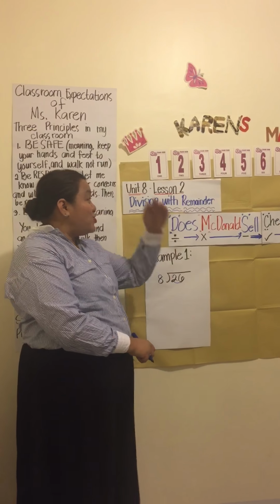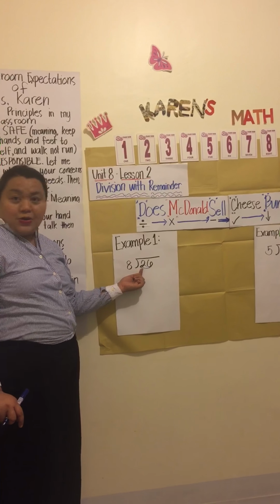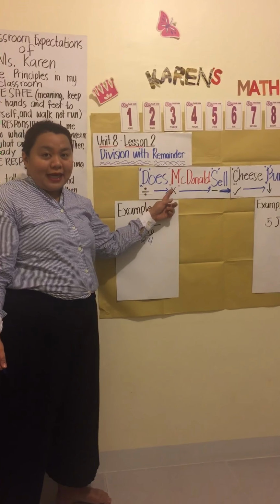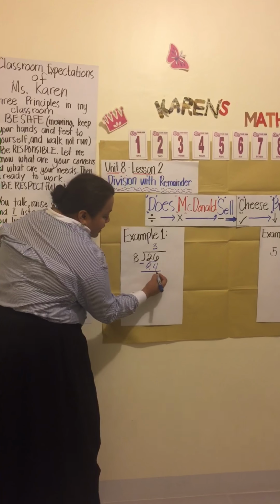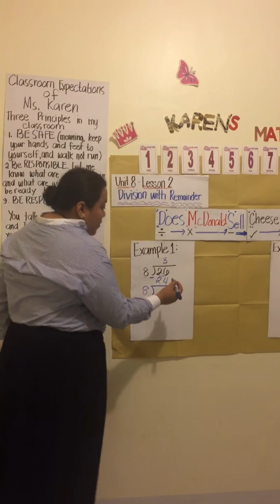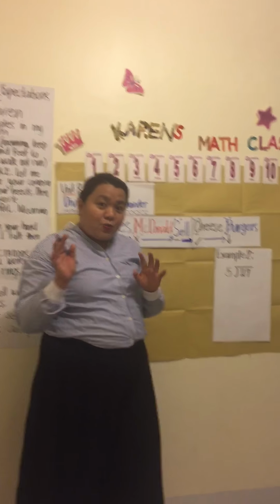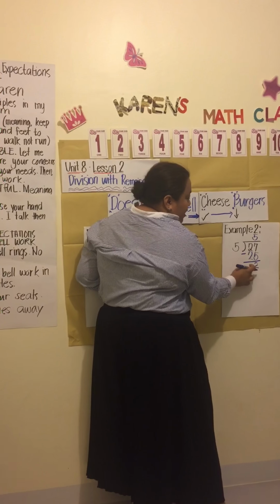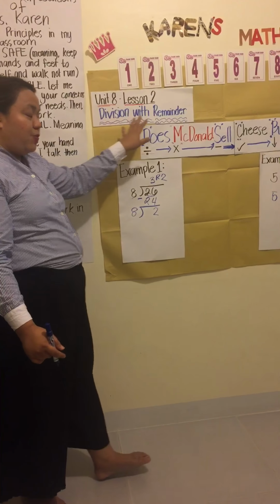Part 3 Math Class Demo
Topic : Division with remainder